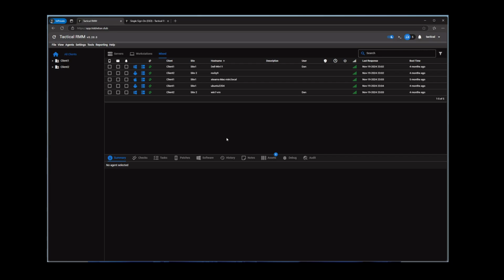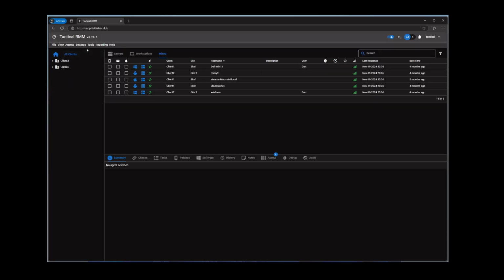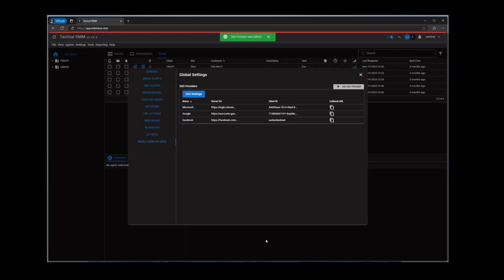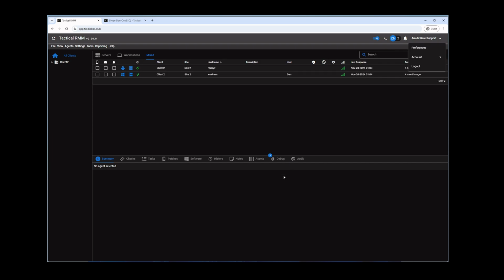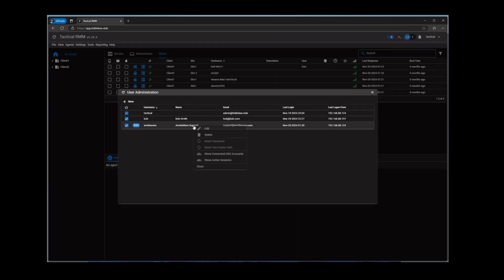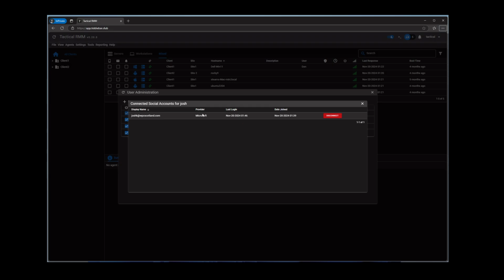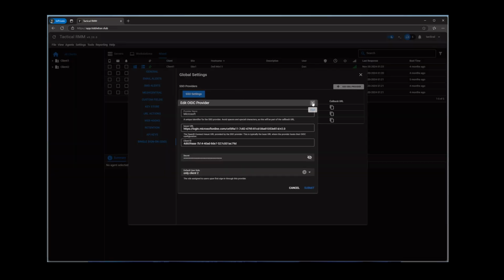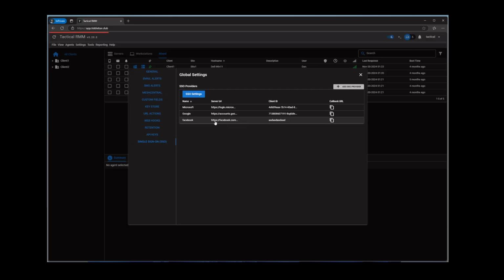Tactical RMM v0.20.0 - Single Sign-On (SSO)